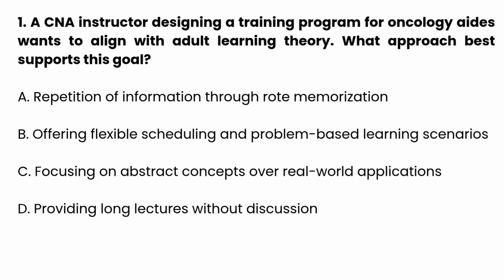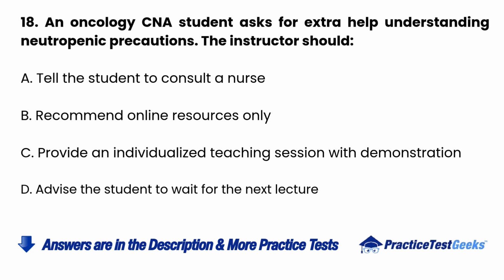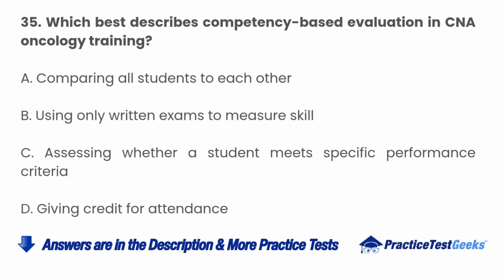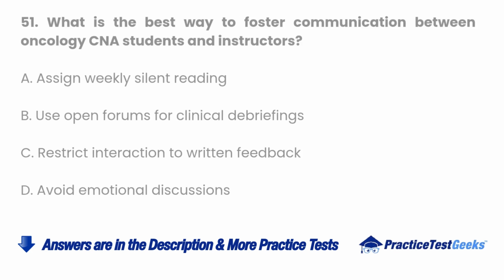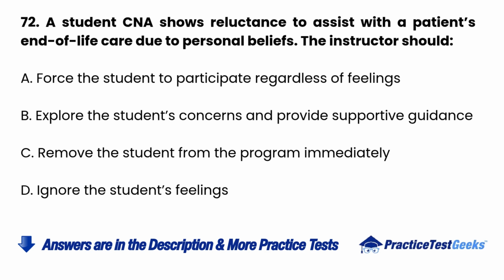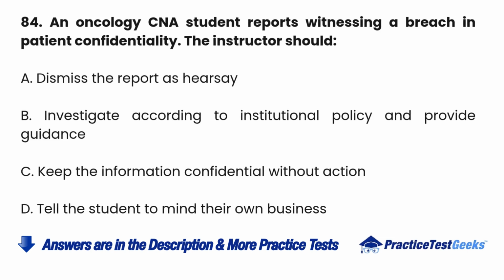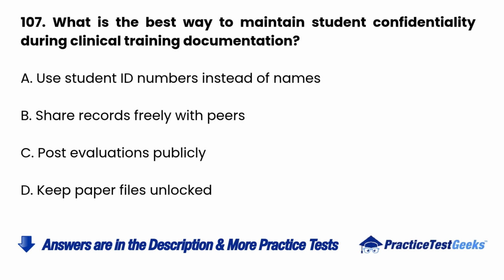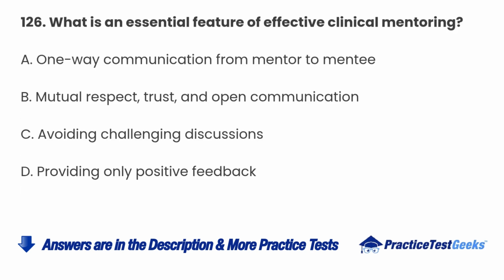CNA Practice Test 2026 Oncology Certified Nursing Assistant Duties Questions and Answers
Prepare for your Certified Nursing Assistant Oncology Certification exam with updated 2026 CNA practice questions, answers, and study materials focusing on cancer care, oncology procedures, and patient support duties.